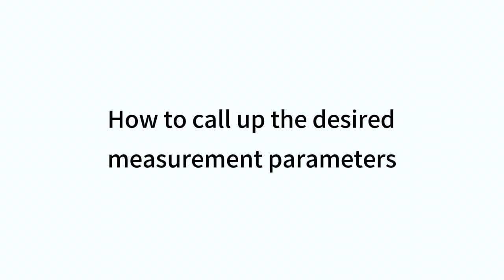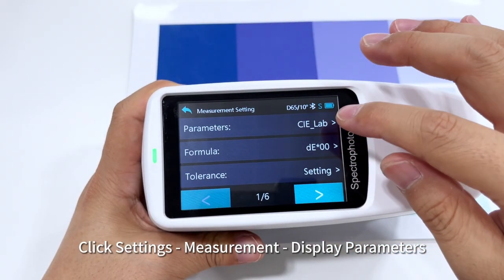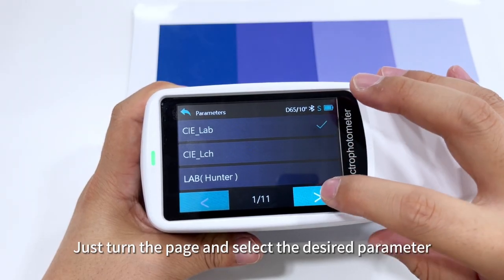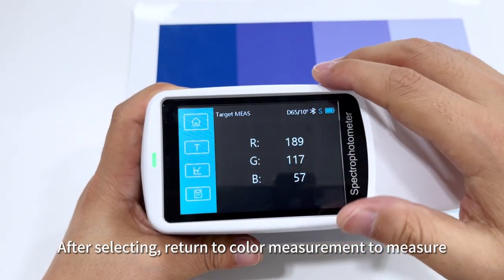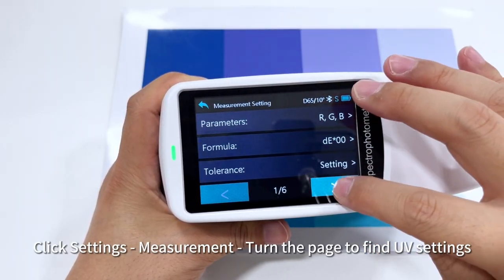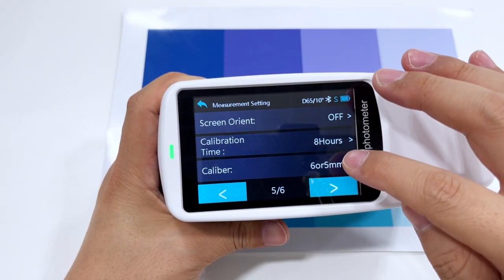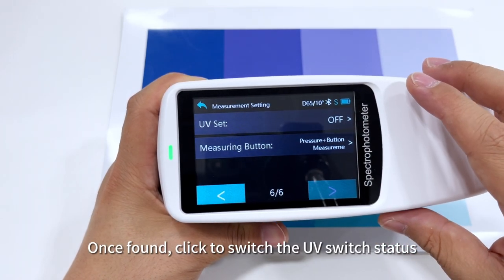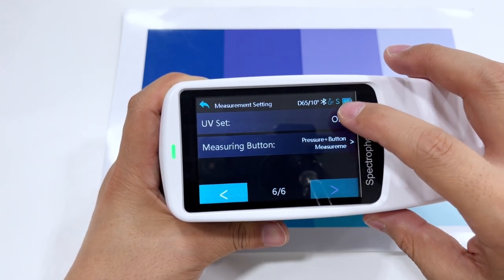Color Meter DS 530 Operate Video